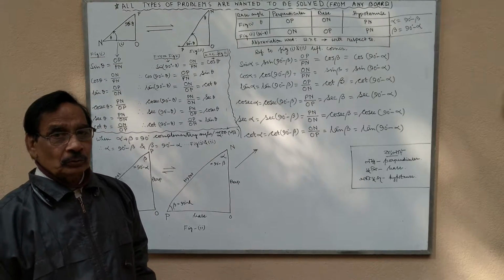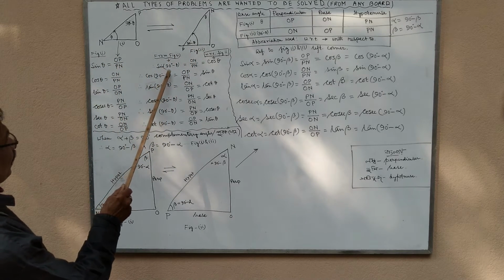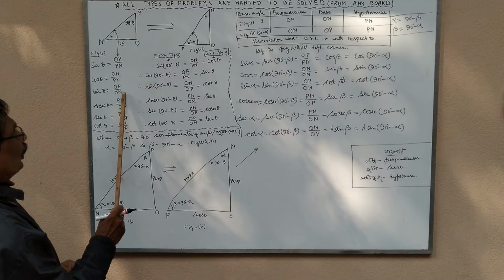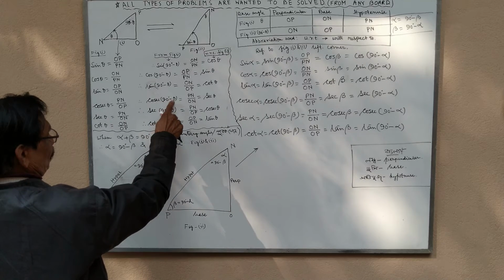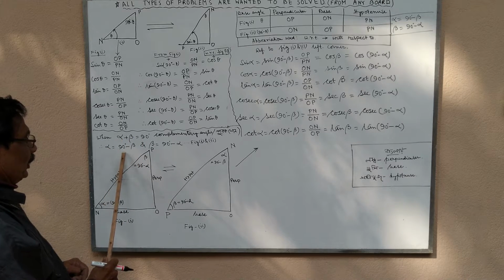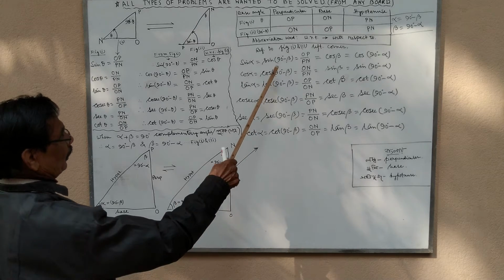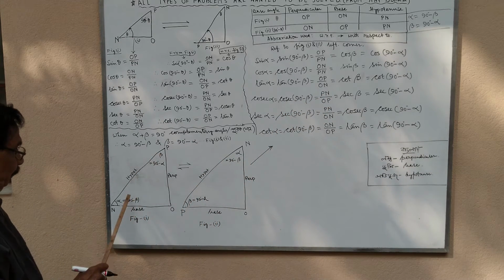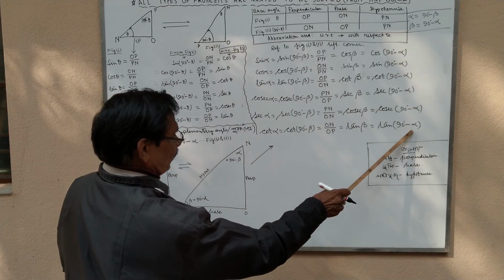Trigonometry class 10 | Part-6 | DEB'S ACADEMY